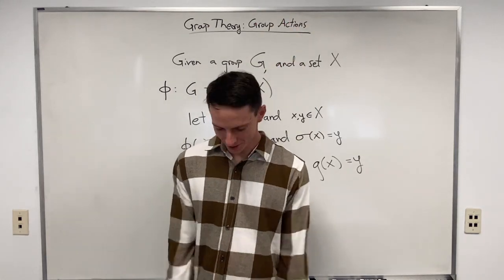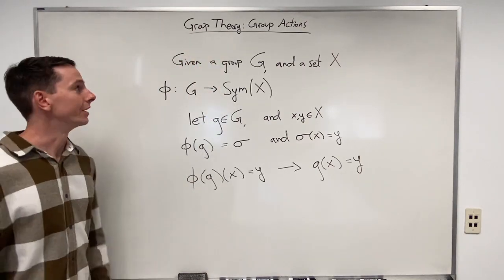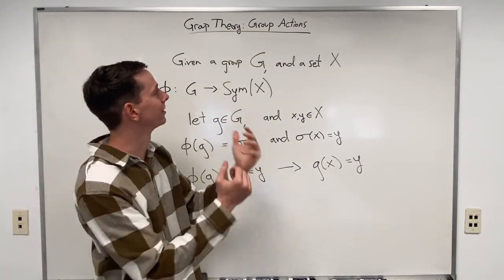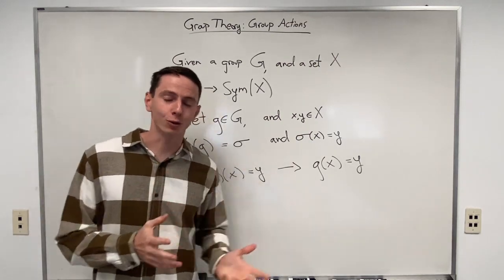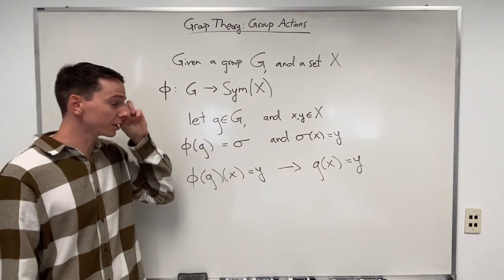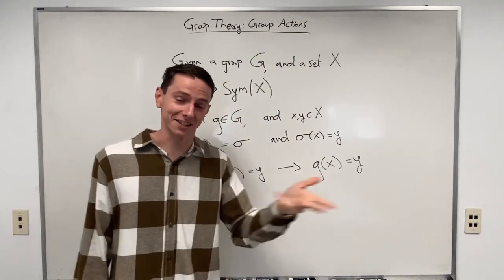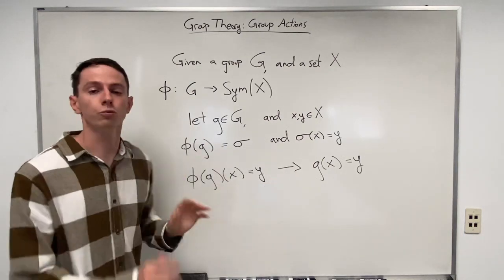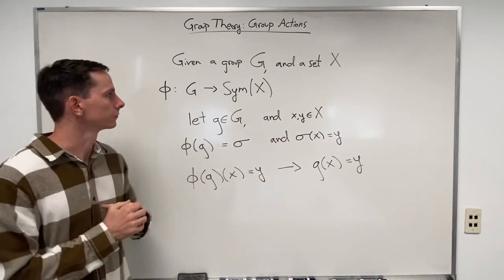Group Theory: Lecture 16/30 - The Orbit-Stabilizer Theorem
This video series is not endorsed by the University of Cambridge. These videos are primarily inspired from Dexter Chua's lecture notes, which can be found here: